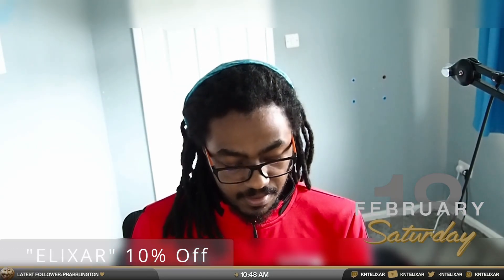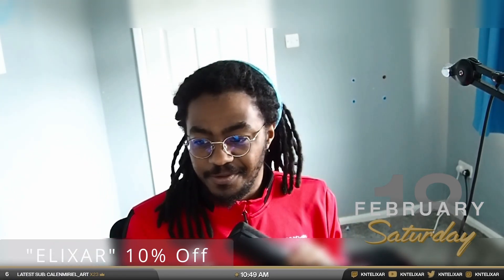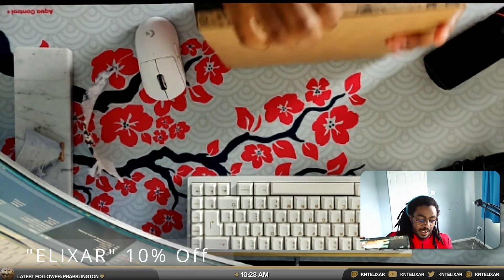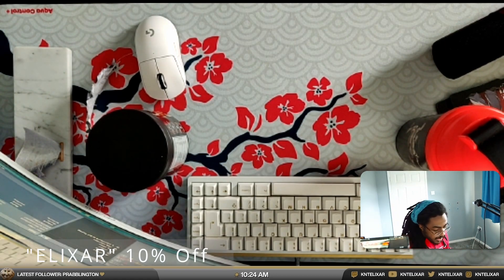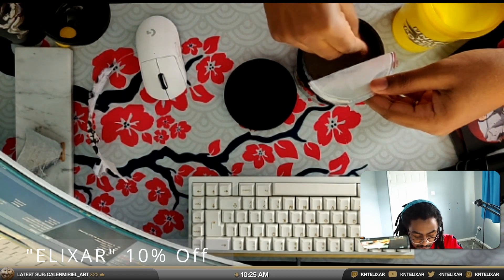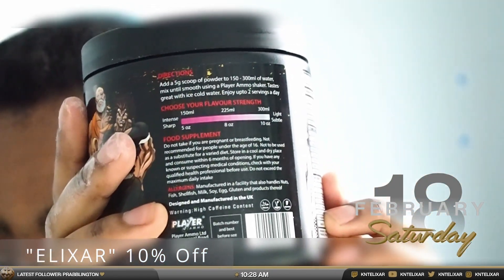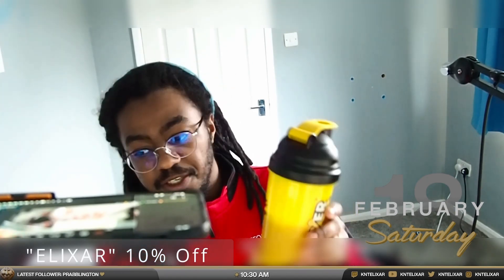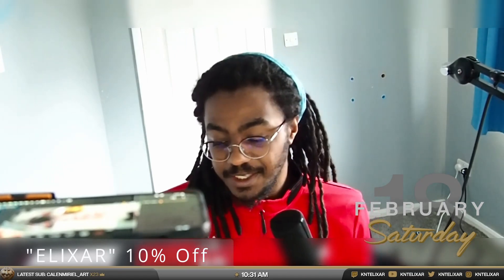I got new Glasses! & Player Ammo Strawberry Lemonade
I lost my shock mount in the move so now I have to hold my mic like NakeyJakey. Scuffed opening of the NEW Baki x Player Ammo Strawberry Lemonade Flavour!
EXPAND ME!